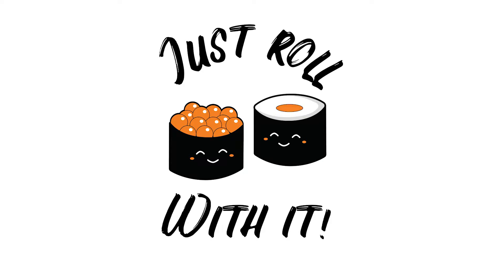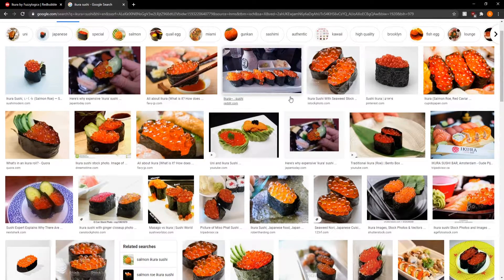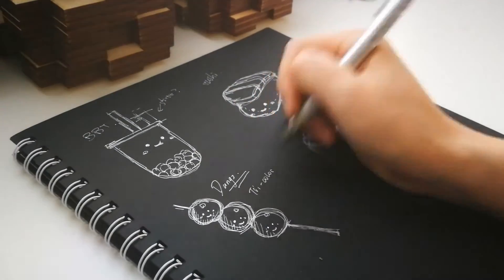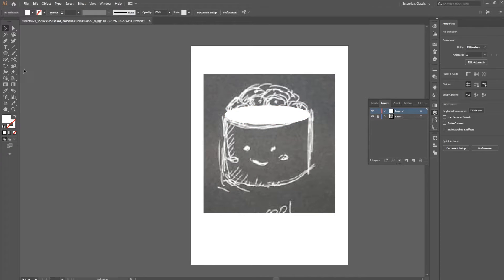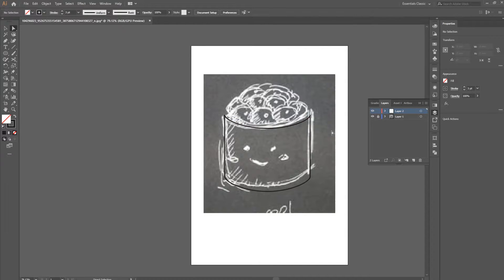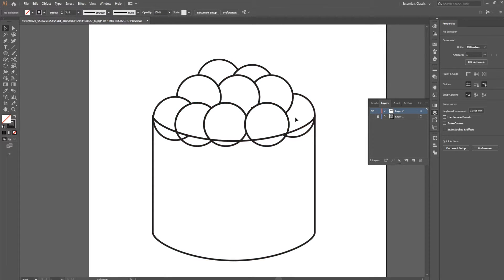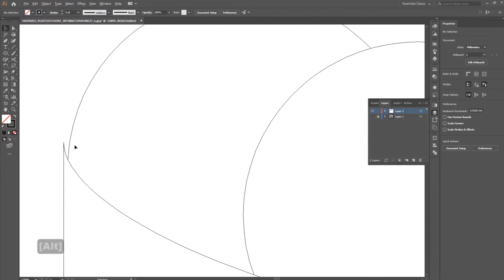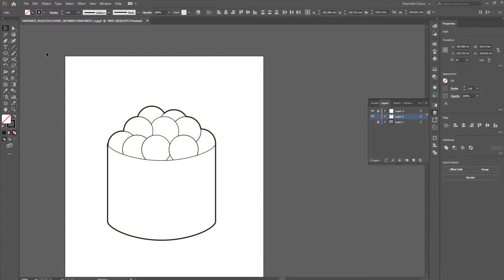How to draw simple cute illustrations with quotes in Illustrator!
Learning how to use illustrator to create simple illustrations of my favorite Asian food items! It's quite simple if you follow this guide step-by-step. Some of the basic commands that we used in this tutorial for Illustrator are: pathfinder/shapebuilder, text along path, and the paint bucket tool.

These were originally done for my Print on demand store on Redbubble and Teespring and you can check out my designs here:

Black sketchbook used
Metallic Pens
Drawing tablet